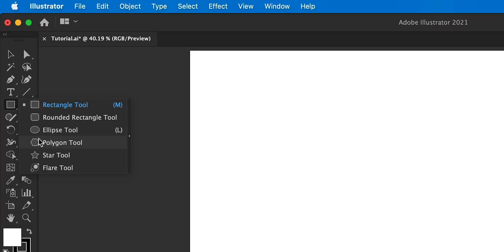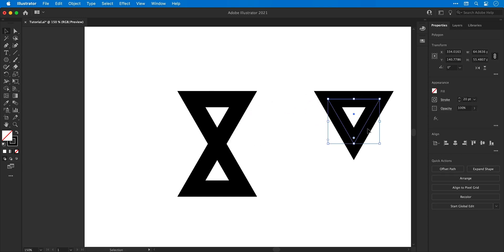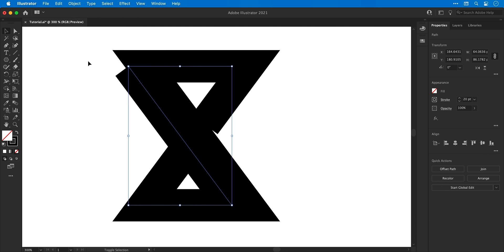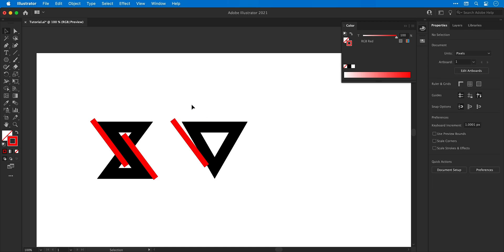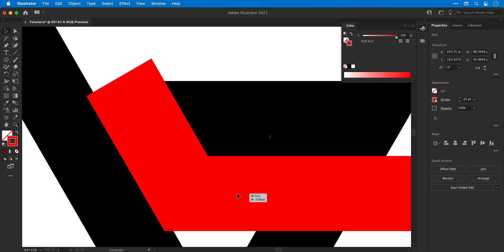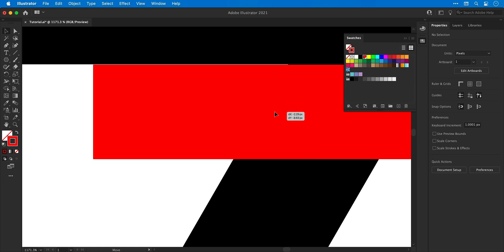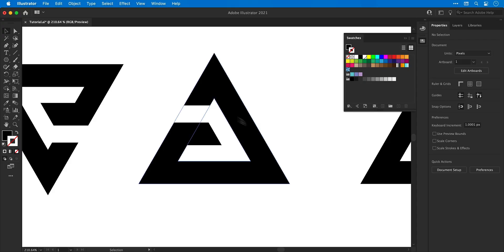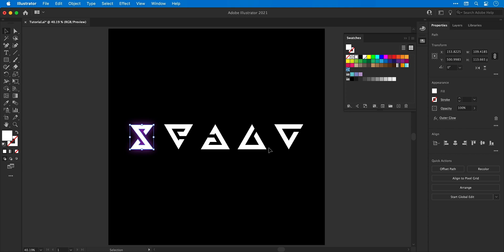10 Logo Design Tools for Beginners in Adobe Illustrator